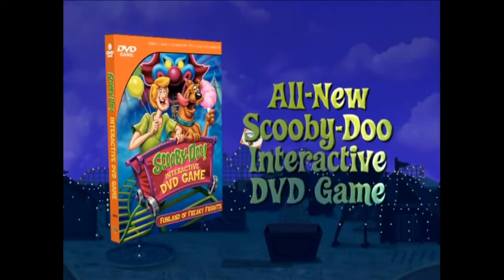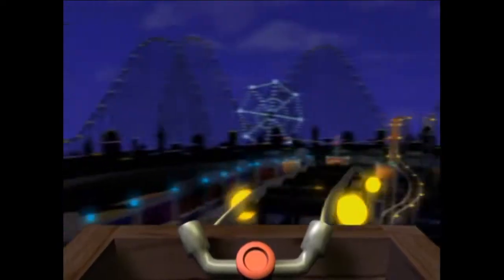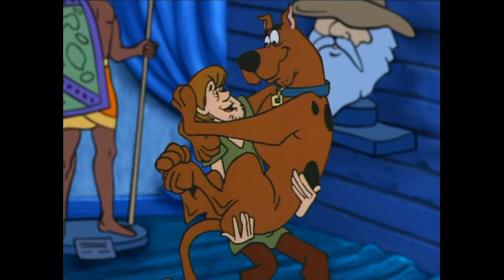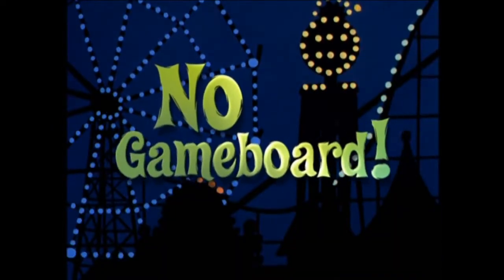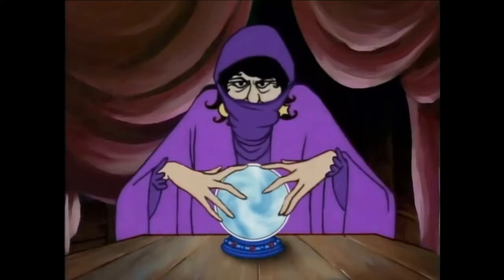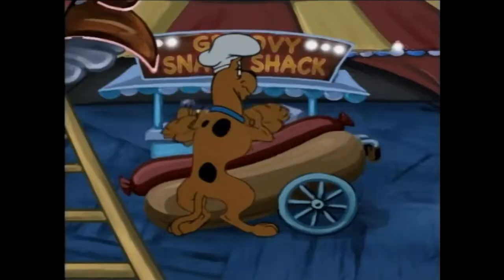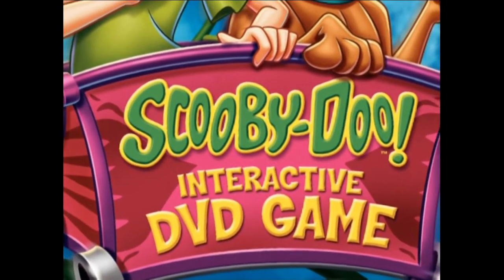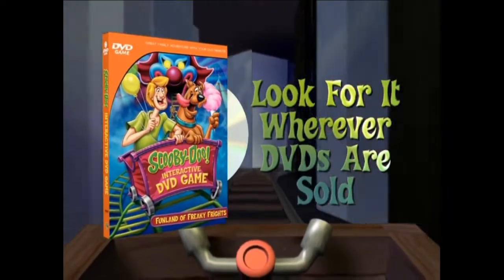Scooby-Doo! Interactive DVD Game Promo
2008 promo for the Scooby-Doo! Interactive DVD Game - "Funland of Freaky Frights." Taken from the DVD release of "Scooby-Doo! and the Goblin King."